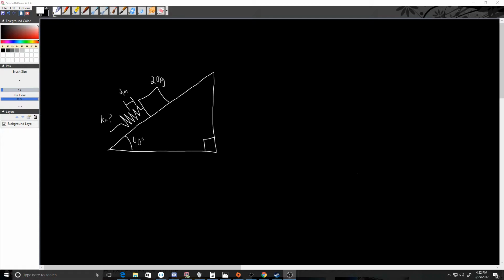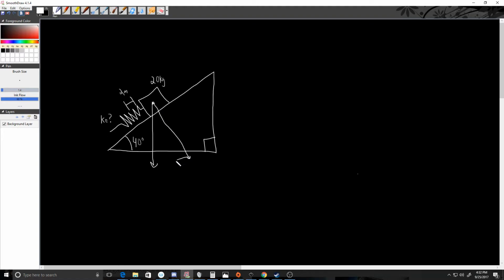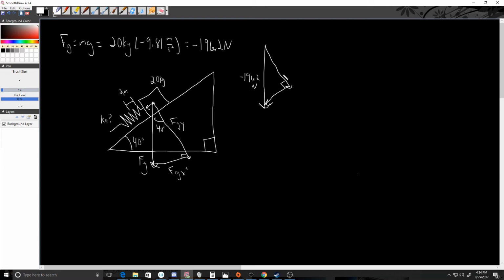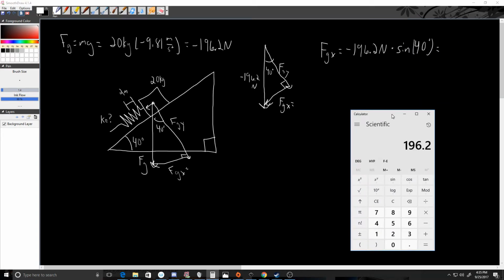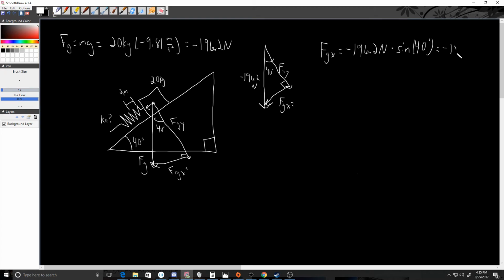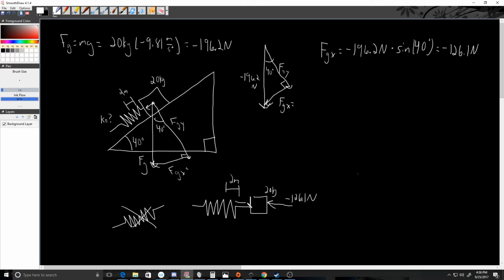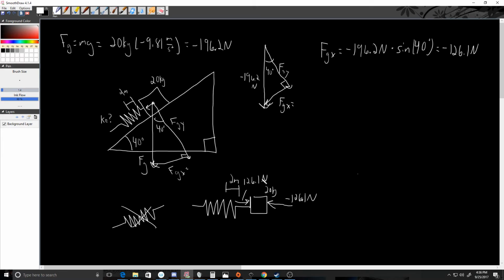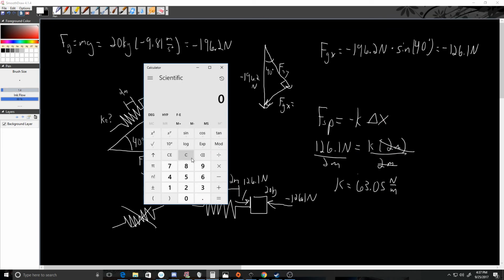Slopes and Springs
Calculating the force an object on a slope exerts on a spring and the spring constant.